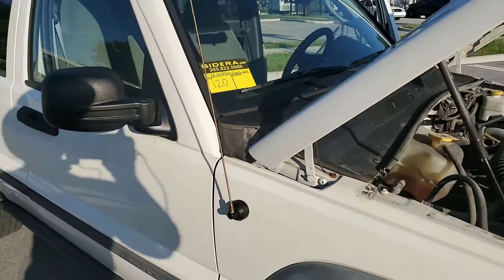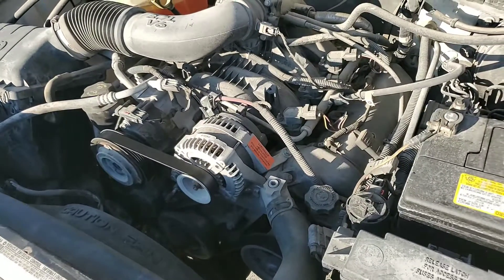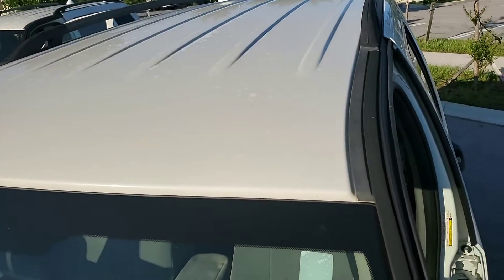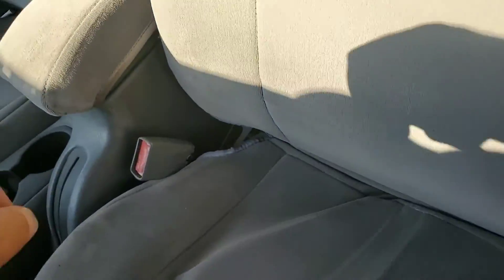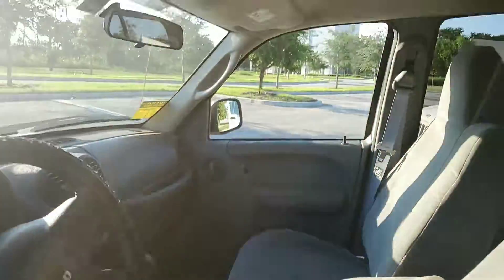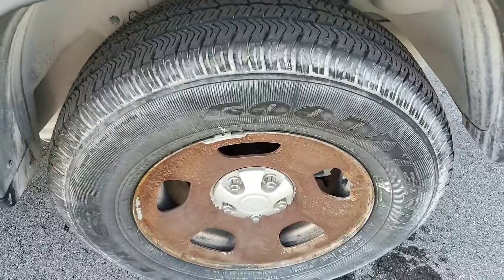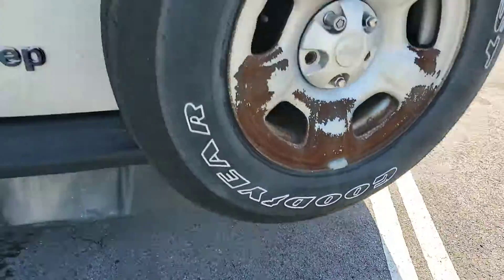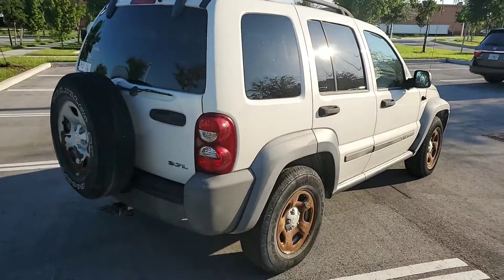2007 Jeep Liberty lot#120 Doral